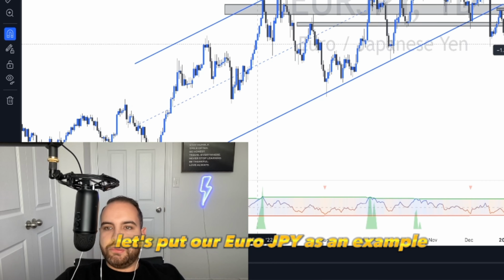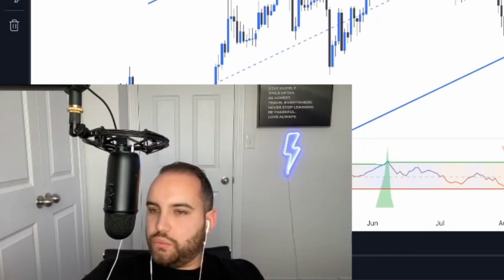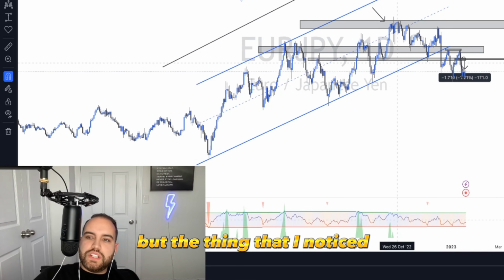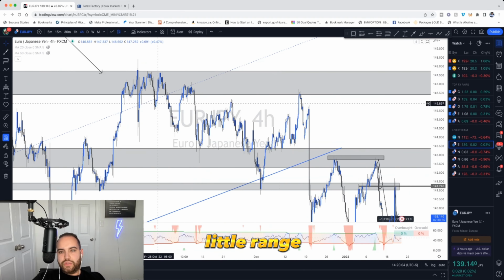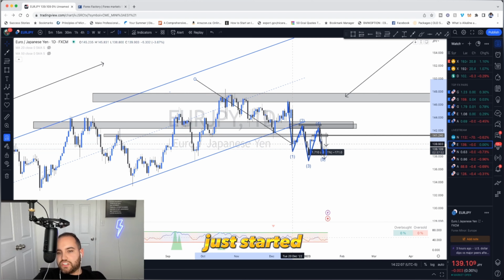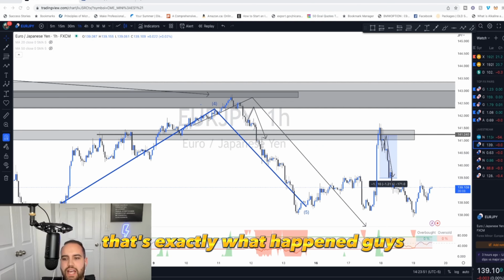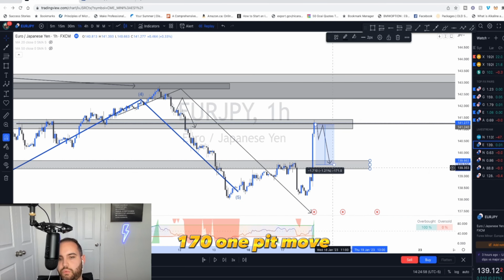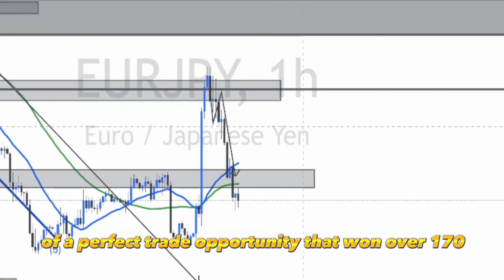HOW TO ACTUALLY GROW YOUR SMALL FOREX ACCOUNT! (AVOID THIS MISTAKE!)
In this video, we're going to show you How To Actually Grow Your Small Forex Account. (Avoid This Mistake) We'll discuss the perfect trade strategy necessary for an small forex account to grow, and give you some tips on how to achieve success trading forex.

If you're new to forex trading, or you're struggling to grow your account, then this video is for you! We'll talk about the different elements that are necessary for an account to grow, and give you some tips on how to achieve success. By the end of this video, you'll have the tools you need to start growing your forex account the right way!

If you're interested in trading forex, then this video is for you! I'll show you how I made a fortune in a short amount of time by following a simple strategy. By the end of this video, you'll know everything you need to start making money in forex trading today!

⚡️FOREX LIVE STREAMS EVERY MONDAY - FRIDAY ➡️ 7:00AM Eastern Standard Time⚡️

I can truly tell you the process isn’t easy but the freedom acquired by trading once mastered is priceless.

- P E D R O  F X ⚡️

Social Media ⚡